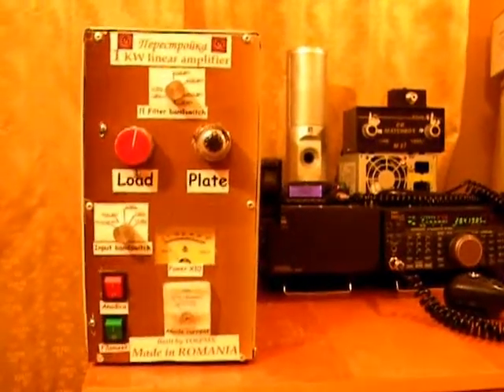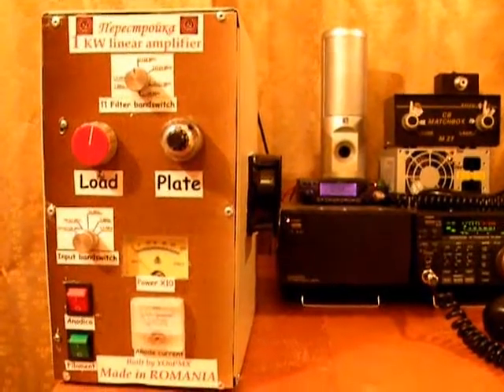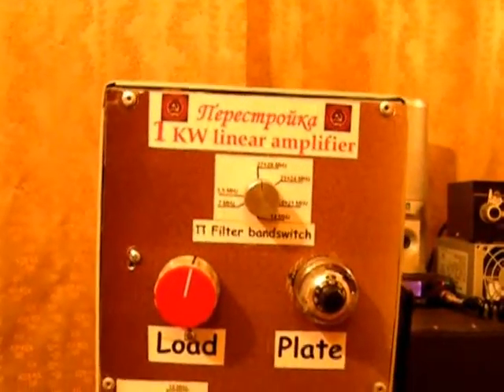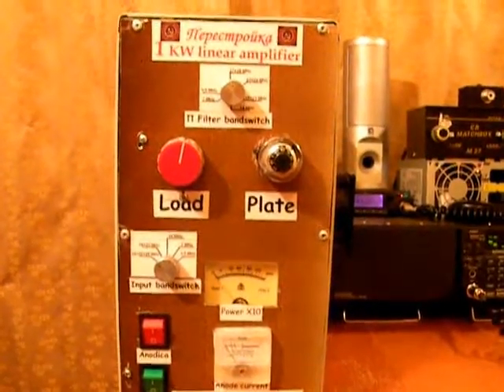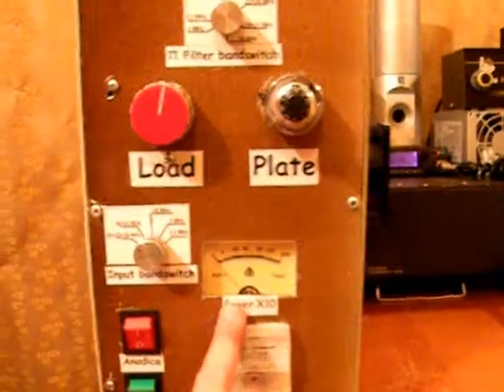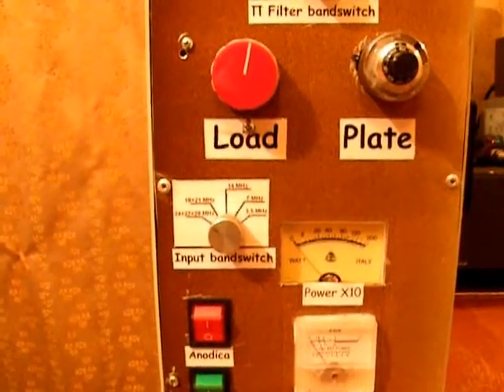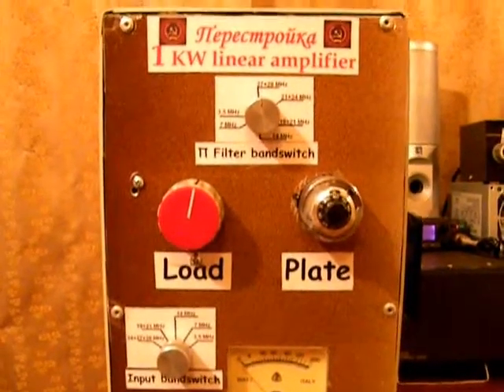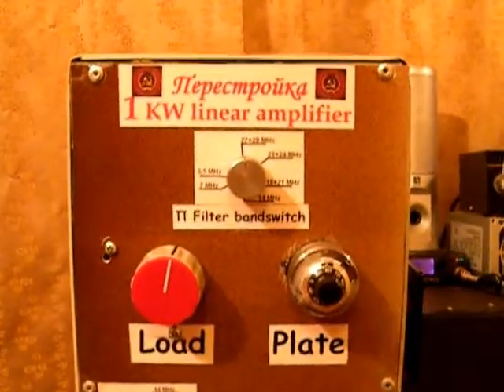GK-71 ( GK71 ГК-71 ГК71 ) 1KW HF Linear Power Amplifier - general presentation by YO6PMX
This amplifier i have built uses one russian (ex-soviet) GK-71 tube. It delivers about 1KW, a little bit less in the upper bands, at 100W drive. The anodic voltage is 3 KV, obtained from an microwave oven transformer, rectified by a bridge with 5 diodes of 3A/1KV in each arm of the bridge. The filtering is done with 8 capacitors of 1000 uF/450V in series.